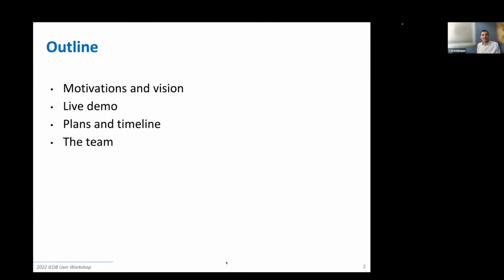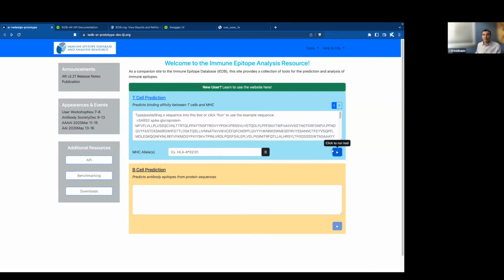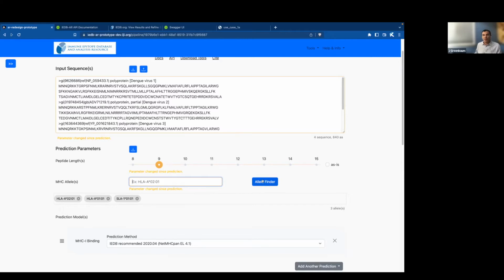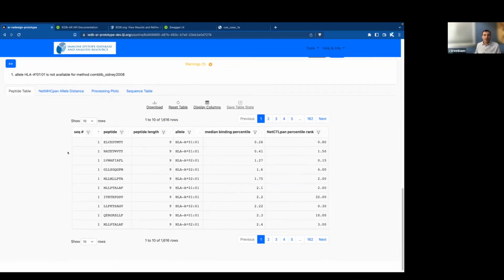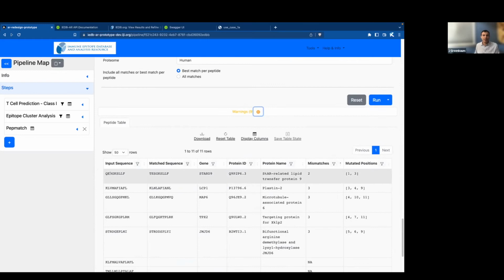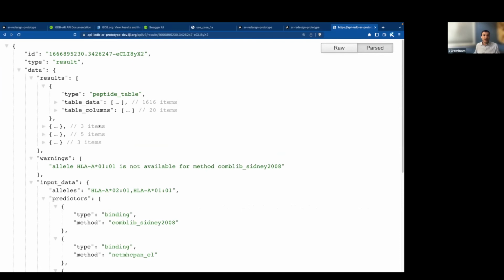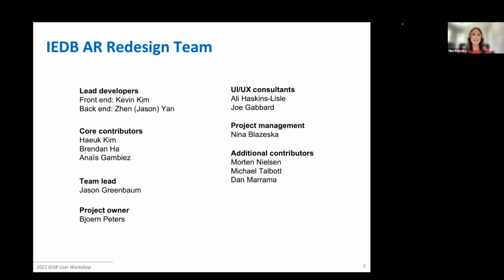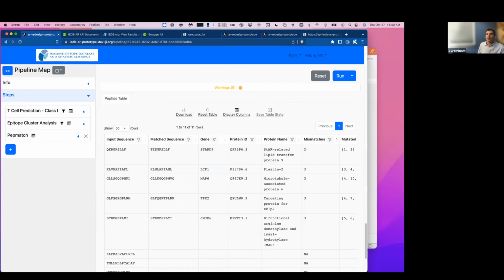2022 User Workshop – 2.6 – IEDB Tools 3.0: Future of Tools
Day 2, Session 6: Overview of the newly redesigned tools platform currently in development, presented by Dr. Jason Greenbaum.

Timestamps:
  01:45  -  Motivations and vision
  05:15  -  Live demonstration
  30:20  -  Plans and timeline
  35:25  -  Q&A with Dr. Mahita Jarjapu, Dr. Jason Greenbaum & Nina Blazeska